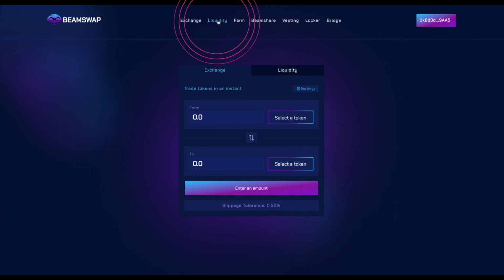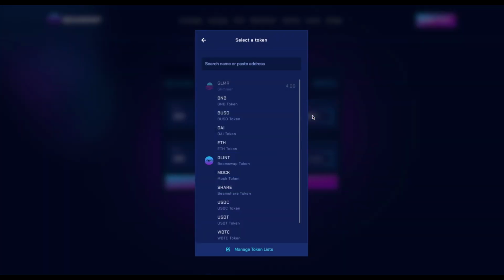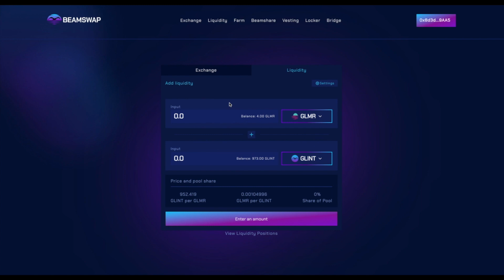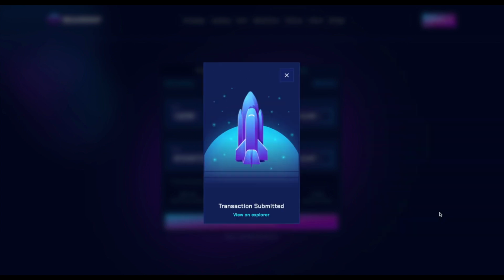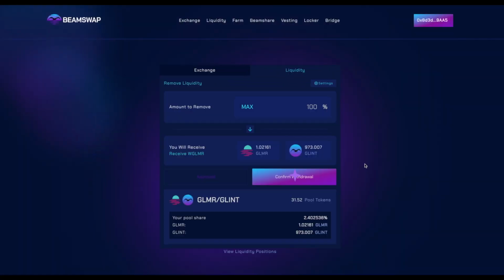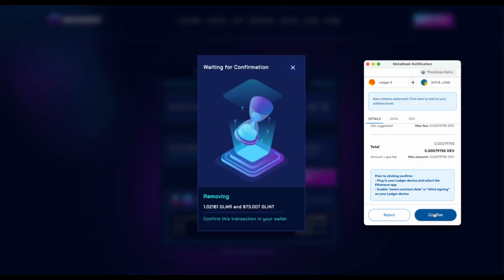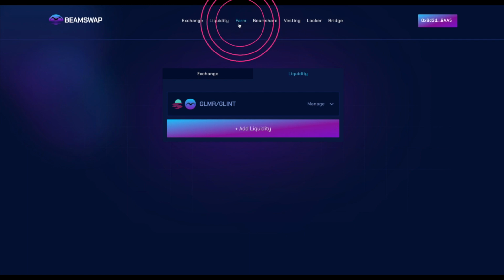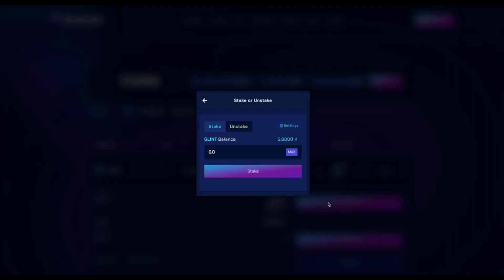How to add liquidity and how to yield farm on BEAMSWAP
to add liquidity on BEAMSWAP go to app.beamswap.io

"BeamSwap - DefI Hub on Moonbeam"